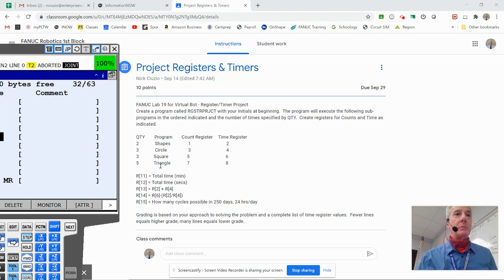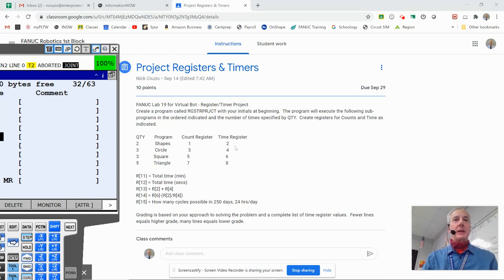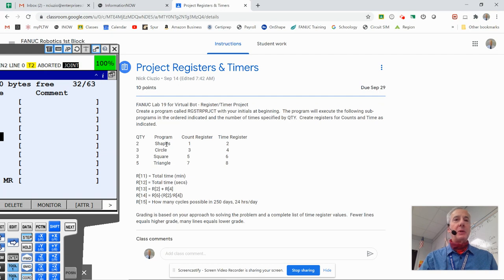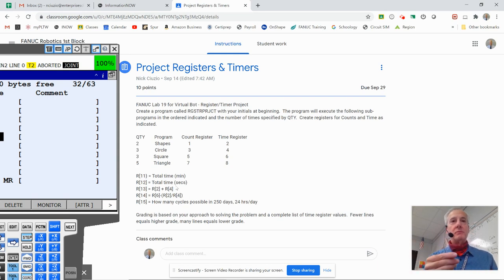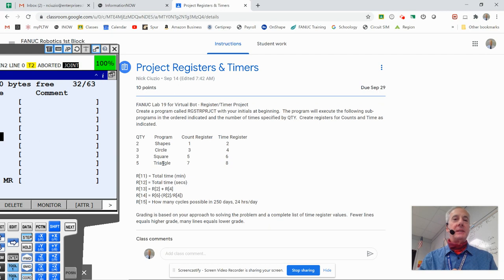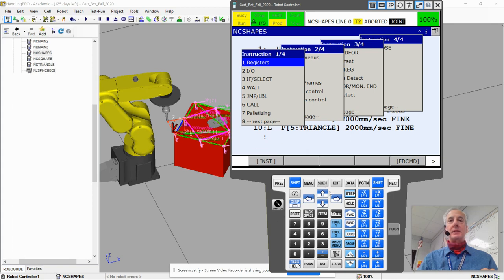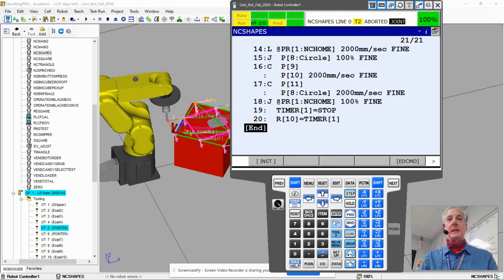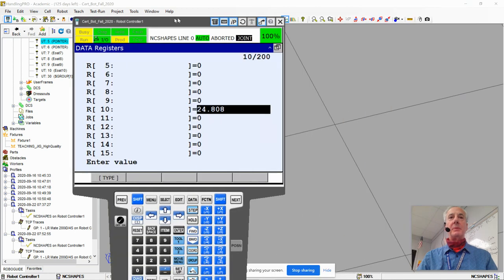FANUC Handling Tool Tutorial - Project Registers & Timers